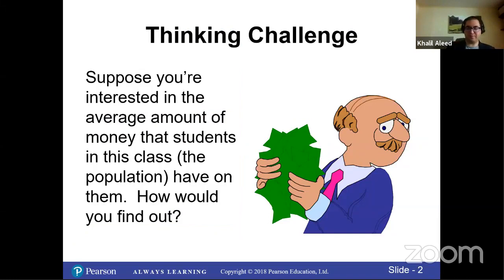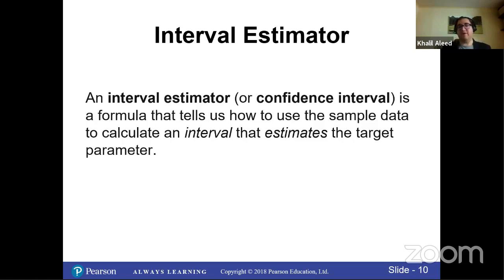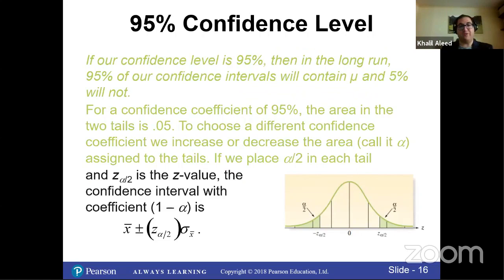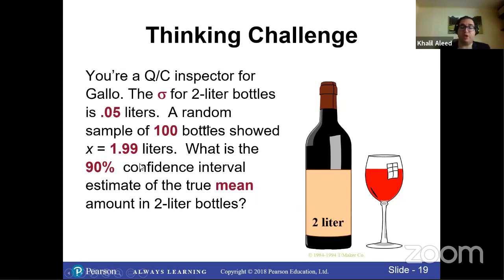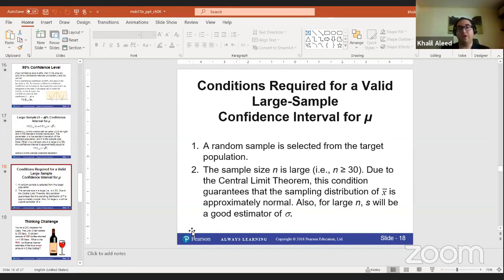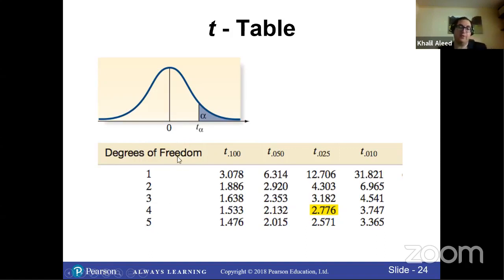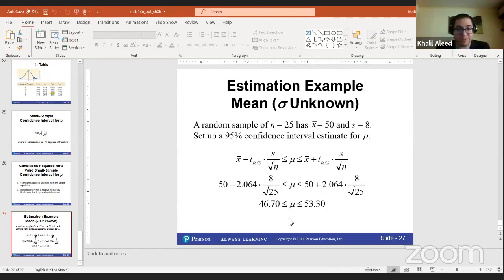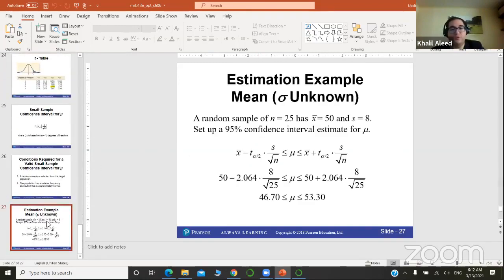Level 8 - AS - Chapter 6 - Inferences Bases On A Single Sample#